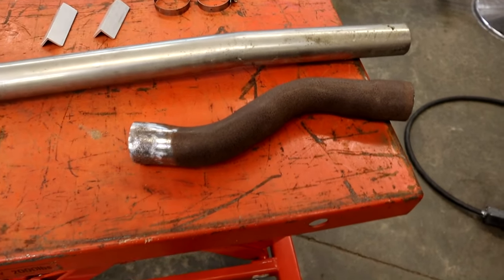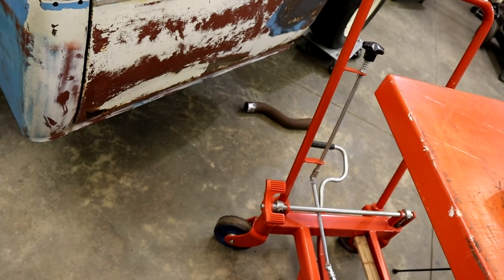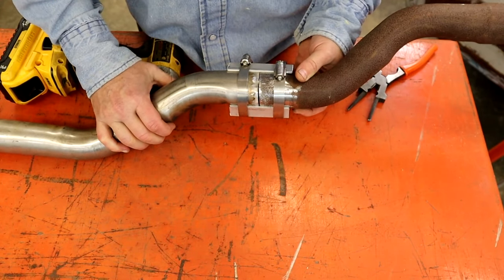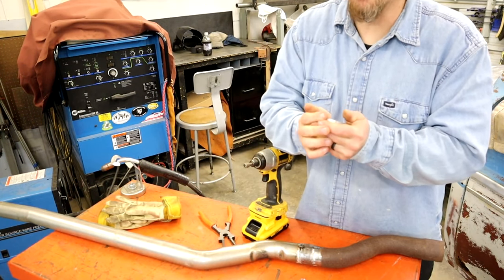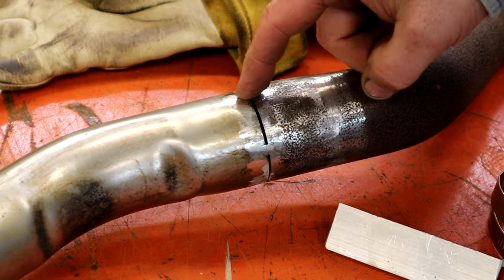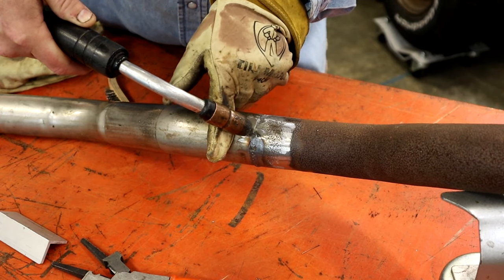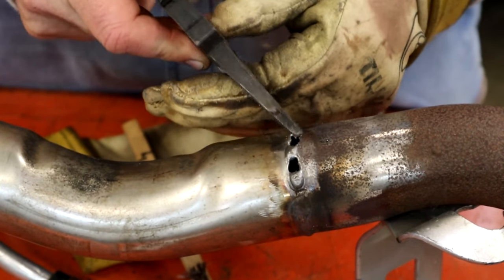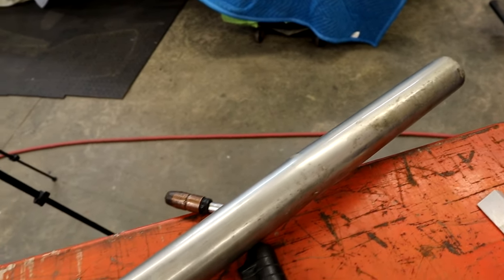How to Mig Weld (Stainless Steel) to (Mild Steel) Exhaust Tubing!!!!!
In this video I answer several questions ask by you guys, can I mig weld stainless steel to mild steel? The answer is yes you can. The only down fall to doing this is that you loose some of the corrosive resistance by using mild steel filler. This is a common used practice in the hot rod and muscle car world when your building a car or truck on a budget. Also make sure you check out my how to mig and tig weld play list.
Here are Links to the products I used below. these links are amazon affiliate links and I receive a small commission off of qualified purchases at no additional charge to you and you also help out the channel.

Mig welding pliers
60 grit roloc disc
90 degree angle air grinder
tillman tig gloves
0.023 er70s-6welding wire
Miller digital infinty welding helmet